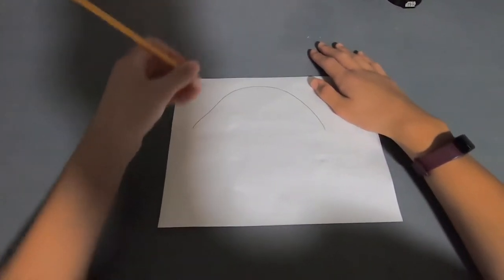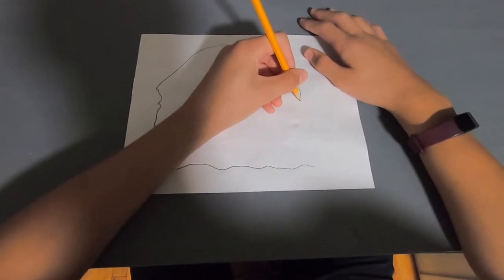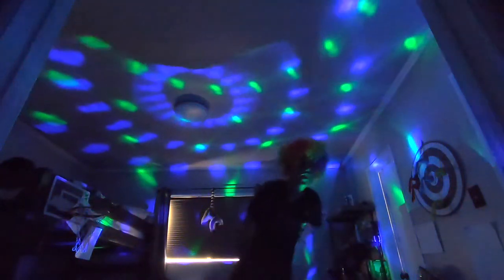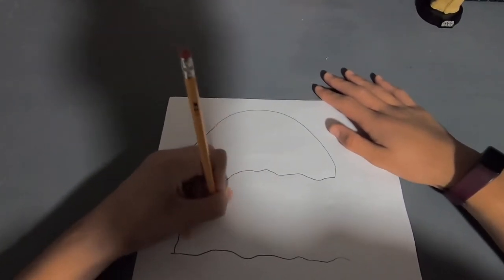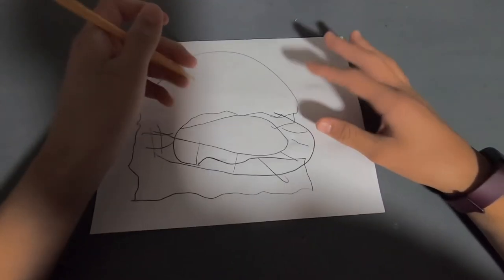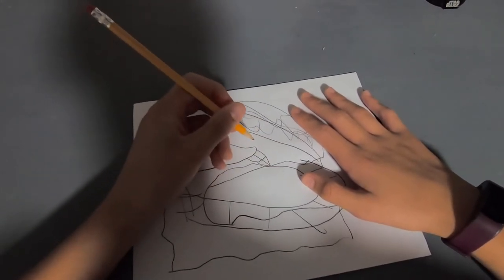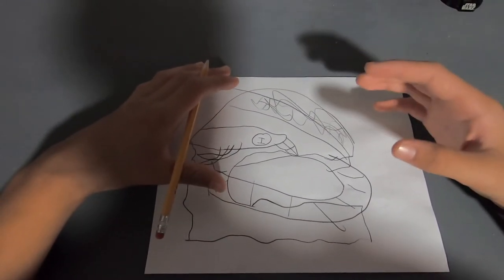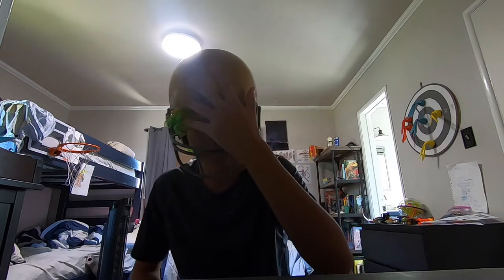FLIPN'credible Rob Boss: Football Helmet